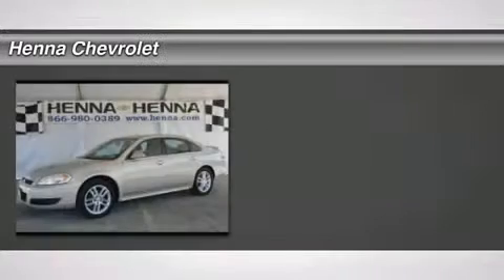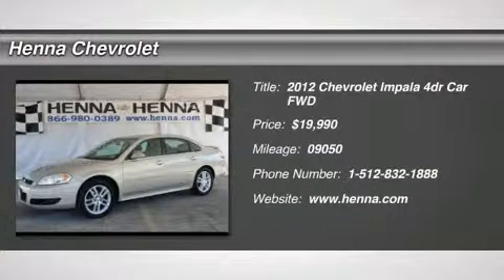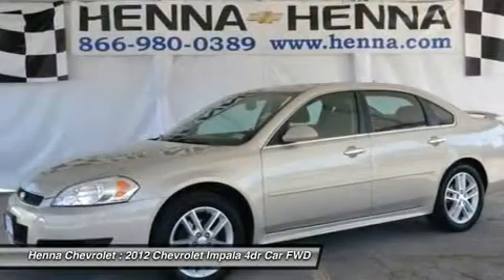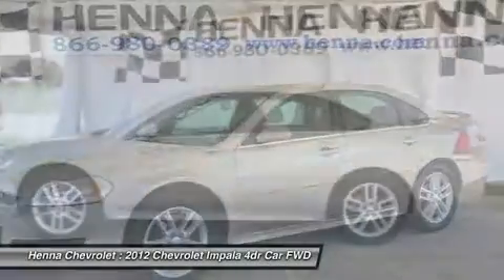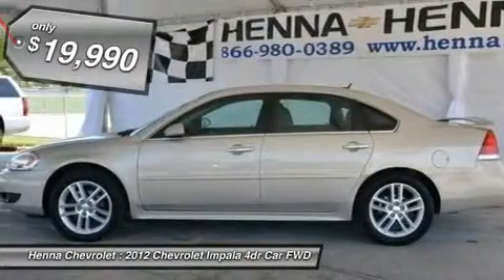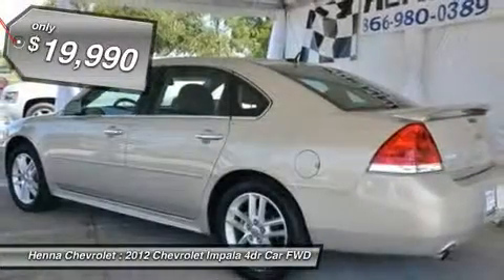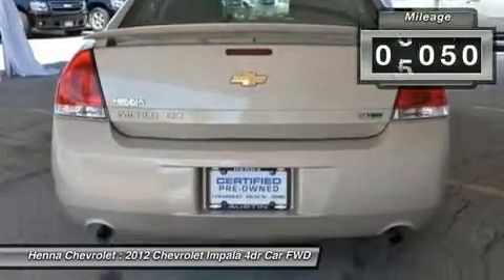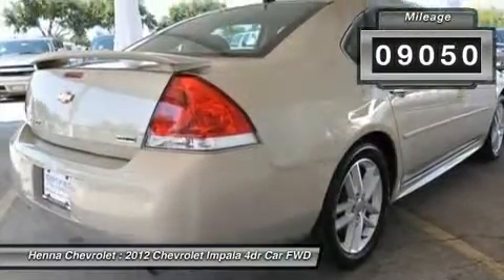2012 CHEVROLET IMPALA Austin, TX C1233319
2012 CHEVROLET IMPALA Austin, TX
Stock# C1233319
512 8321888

Henna Chevrolet
8805 North IH-35

3.6L and 6-Speed Automatic Electronic with Overdrive. Flex Fuel! If you demand the best things in life, this wonderful 2012 Chevrolet Impala is the low-mileage car for you. The precision-tuned 3.6L engine provides the very essence of performance, delivering substantial horsepower and torque. Visit our virtual showroom 24/7 @ hennachevrolet.com.